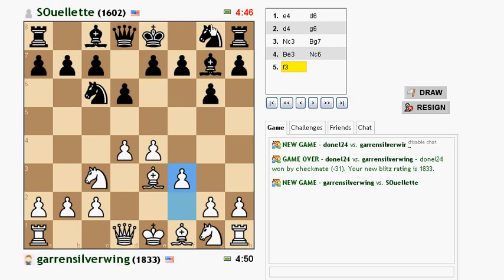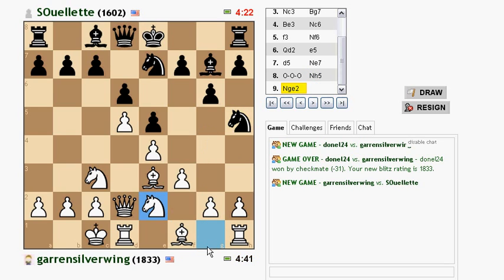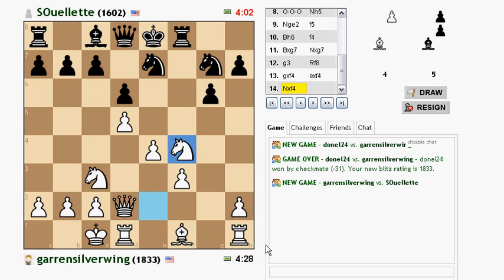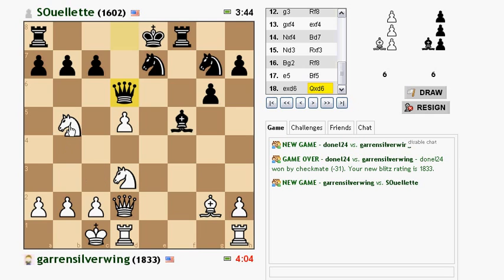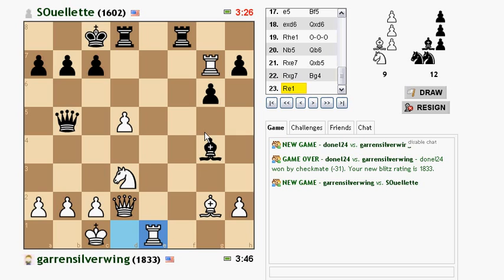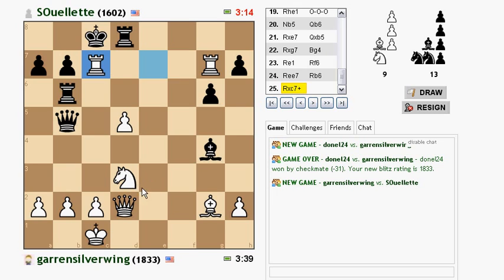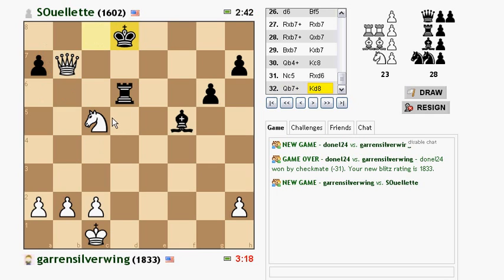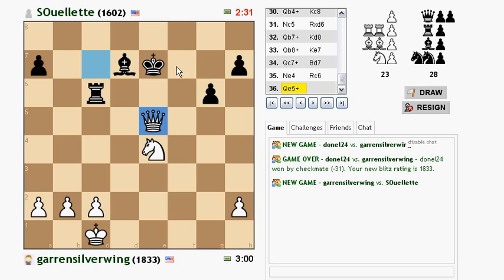Chess Commentary Episode 6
Me (1833) vs SOuellette (1602). This game has a somewhat unorthodox opening but it leads to a simple 150 attack. I whip up a strong attack and win quite a bit of material.